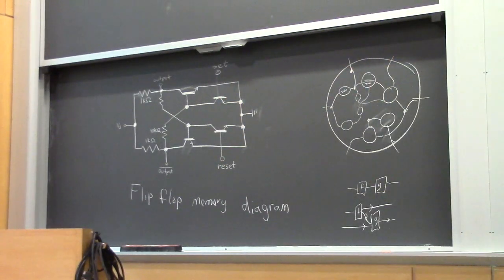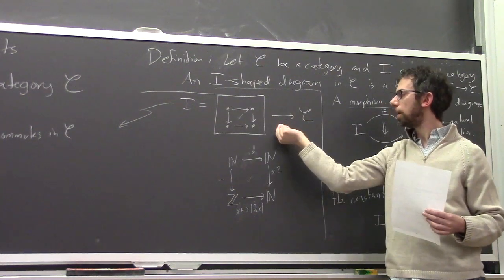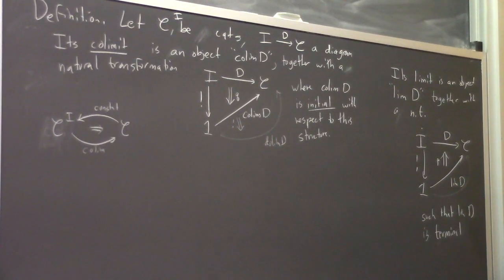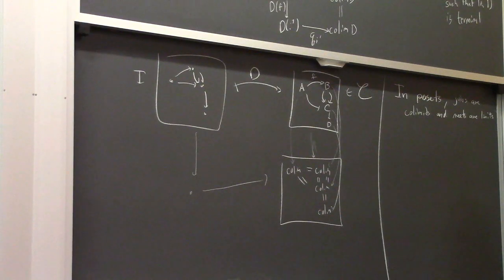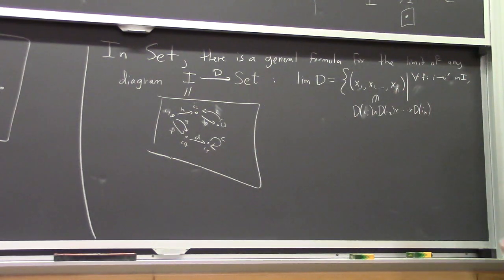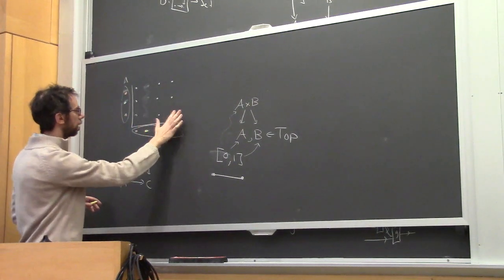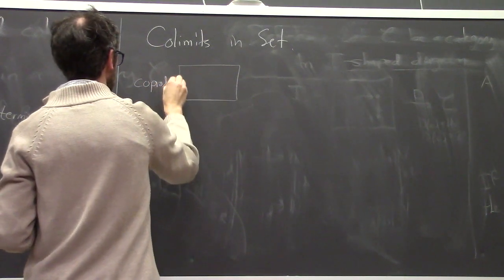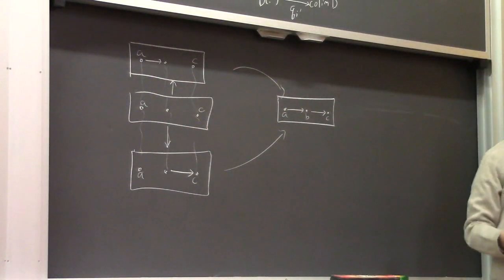Applied Category Theory. Chapter 6, lecture 1 (Spivak)